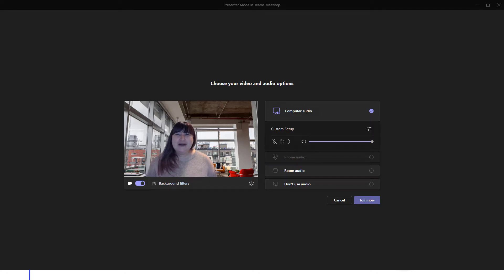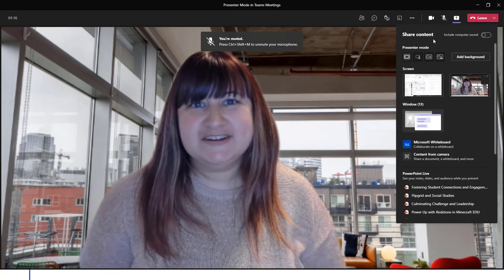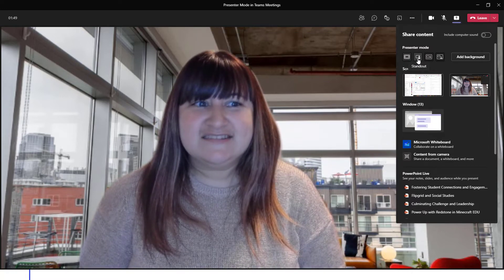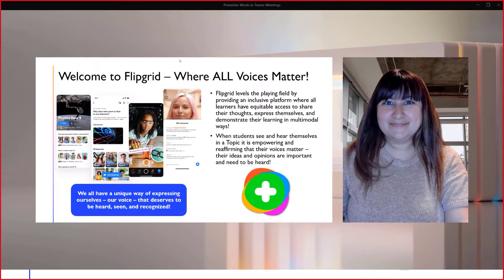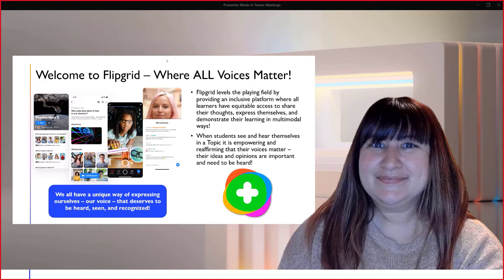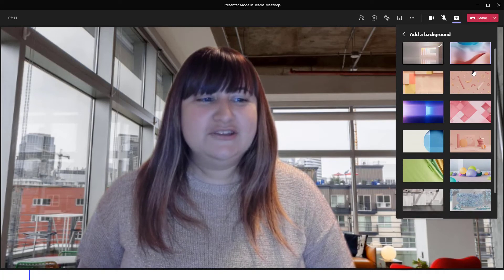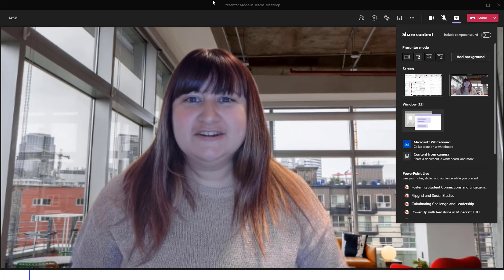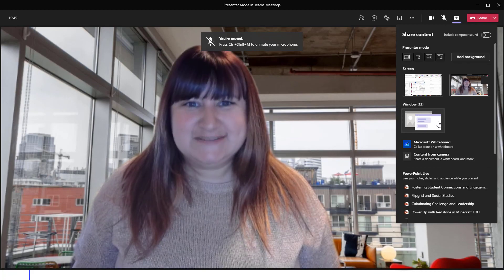Presenter Mode in Microsoft Teams Meetings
Learn how to use the different Presenter Modes now featured when sharing content in a Microsoft Teams Meeting!